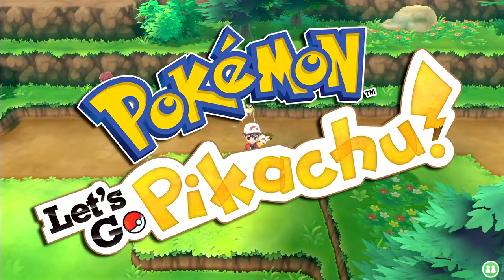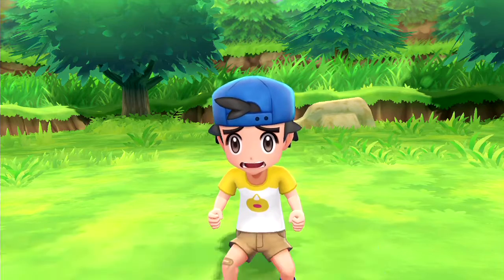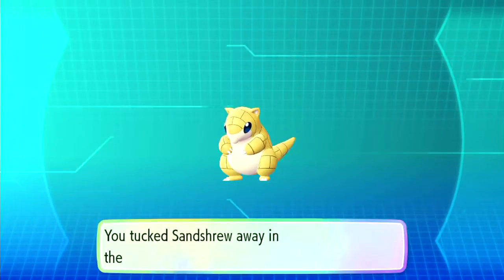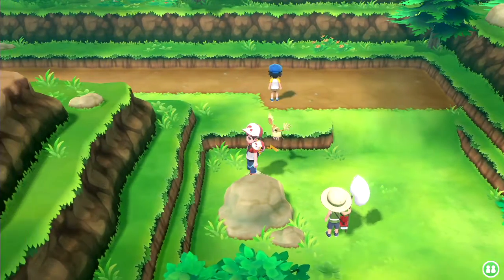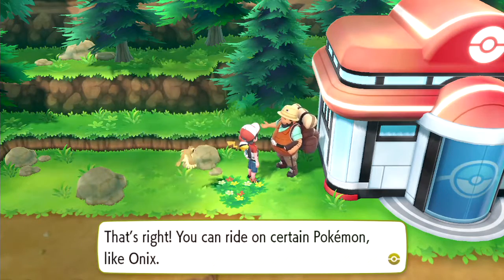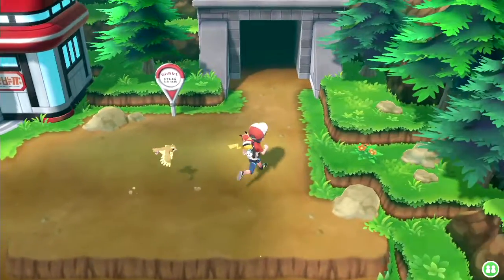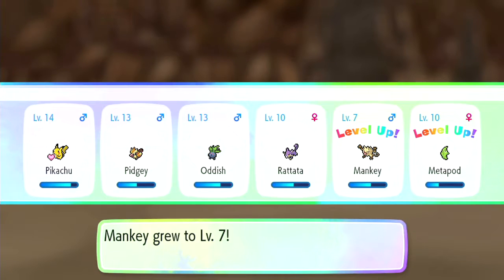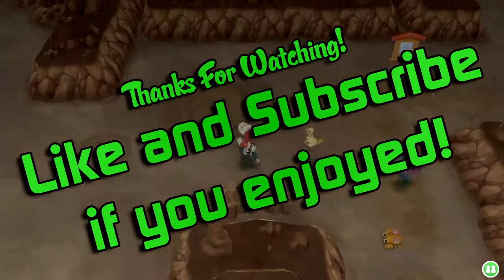A SECRET Pokemon?! | Pokemon Let's Go Pikachu | Ep 5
Daily Discourse: What's your favorite cave in a Pokemon game?

Pokemon Let's Go Pikachu and Let's Go Eevee are RPGs developed by Game Freak and published by The Pokemon Company and Nintendo for the Nintendo Switch. The games are remakes of Pokemon Yellow and feature integration with Pokemon Go.